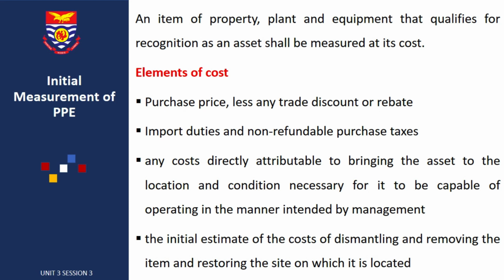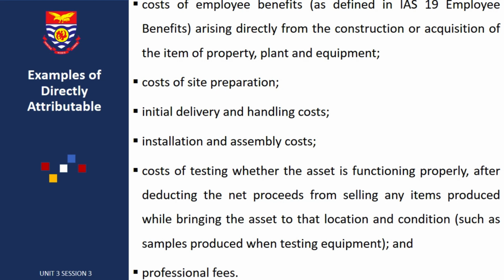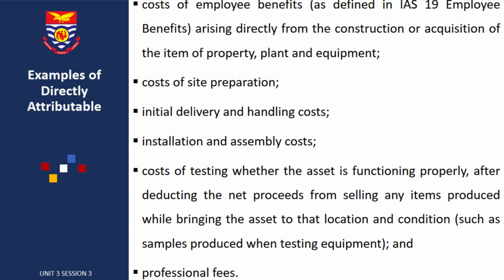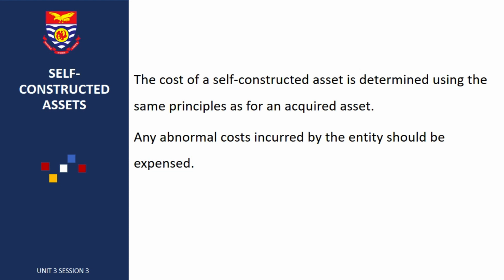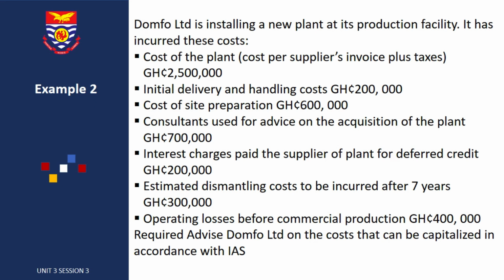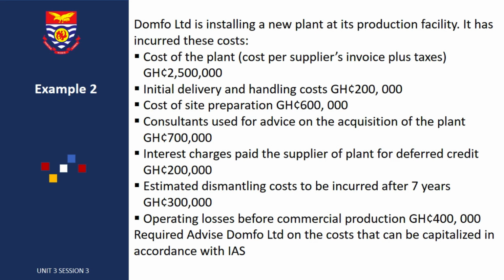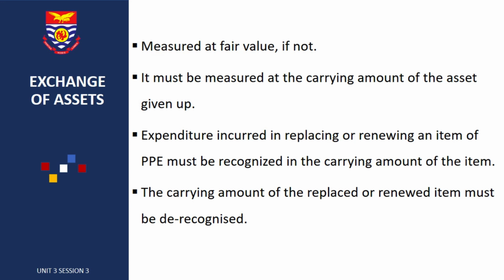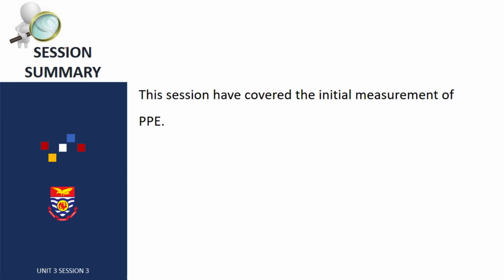Unit 3 Session 3